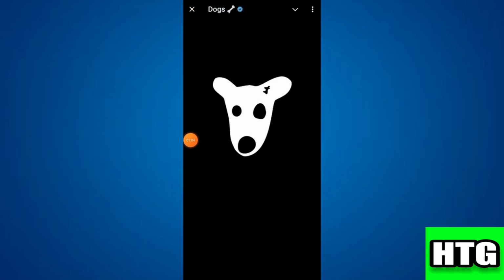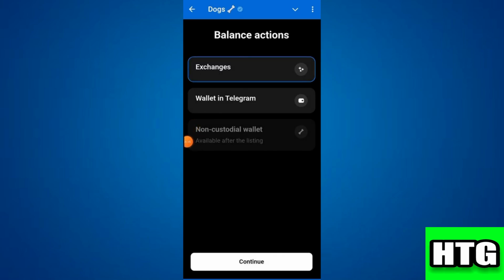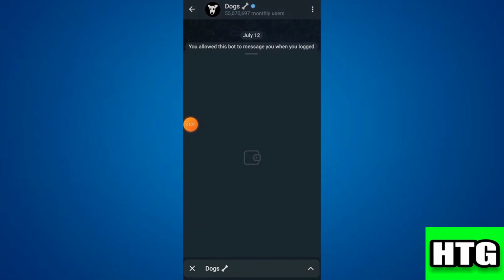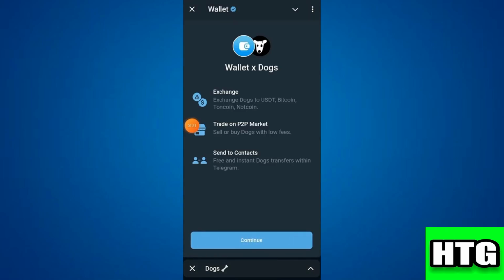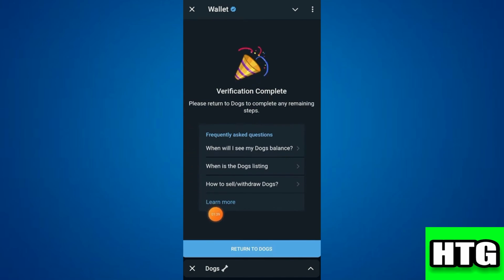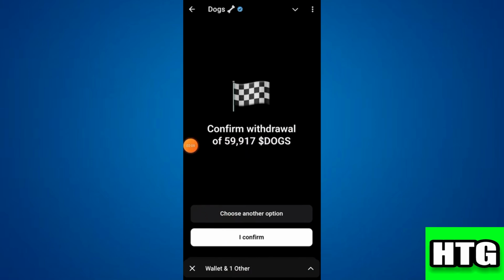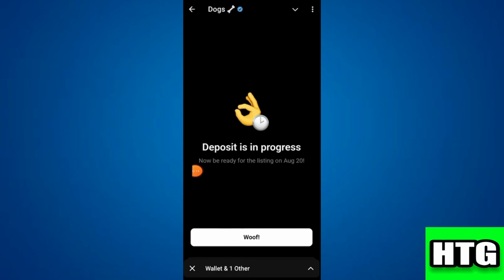NEW! CLAIM DOGS AIRDROP IN TELEGRAM WALLET (WORKING) 2025!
Learn how to claim the Dogs Airdrop in your Telegram Wallet with this step-by-step guide! This working method for 2025 ensures you get your tokens easily and securely. Perfect for crypto enthusiasts looking to maximize their rewards. Follow along to successfully claim your airdrop now!